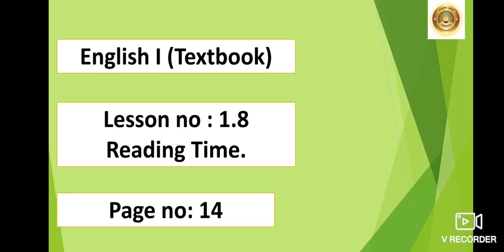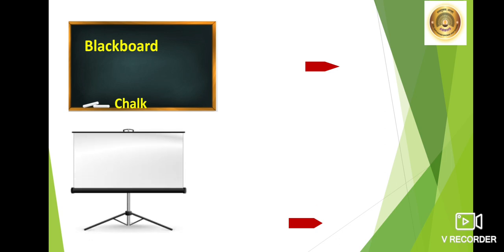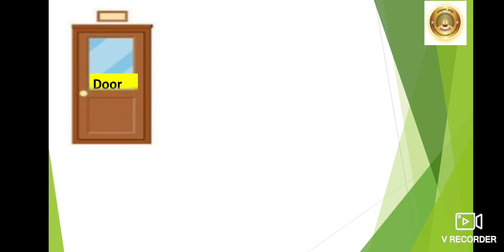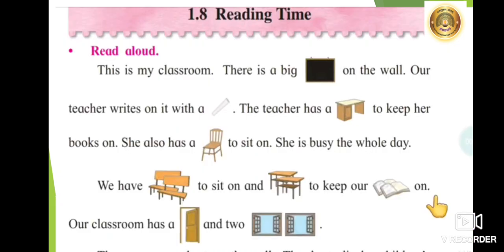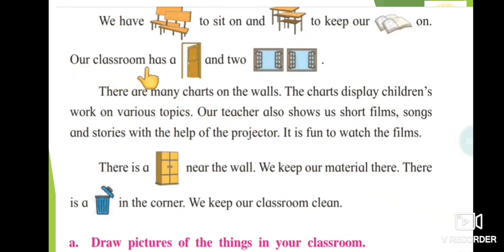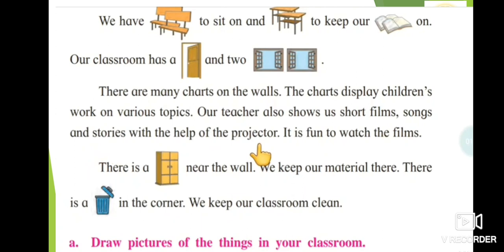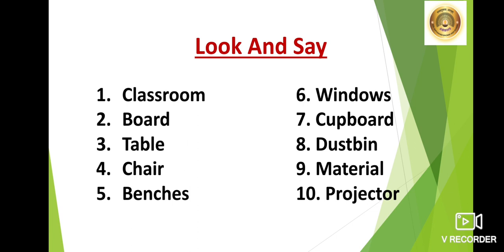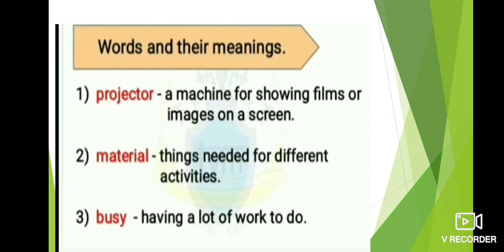Std: 2, Sub: English-1(textbook), lesson no: 1.8 - Reading Time, page no 14.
The lesson is about the things in the classroom. Here the children have to read the passage by replacing the pictures with the word in the lesson.